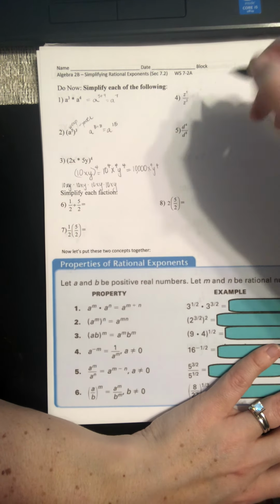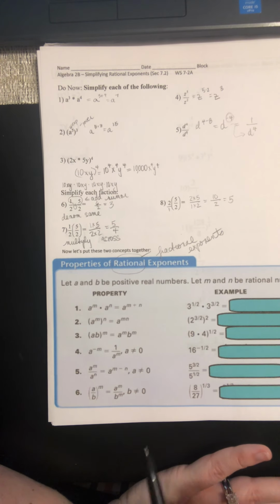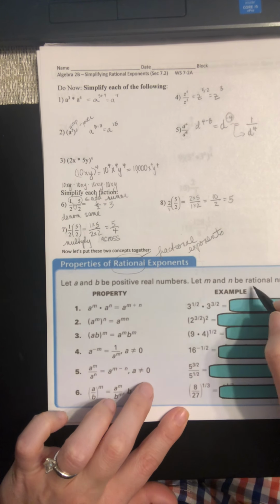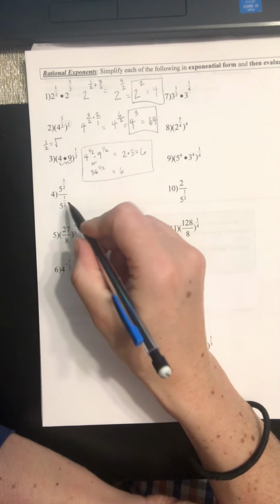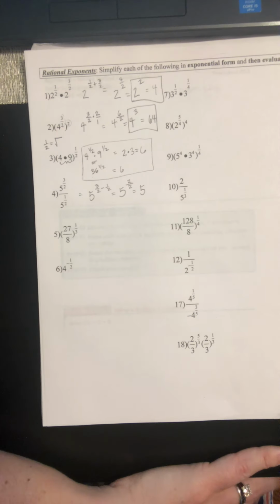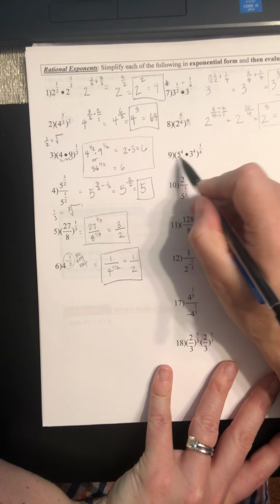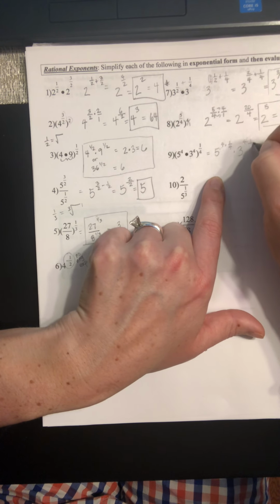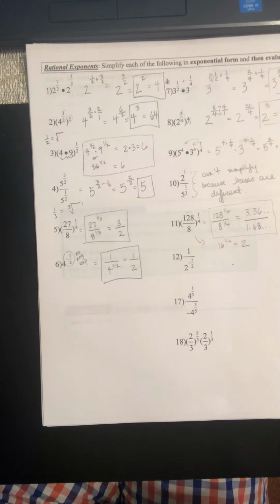Alg 2B Unit 7 Day 5 Lesson